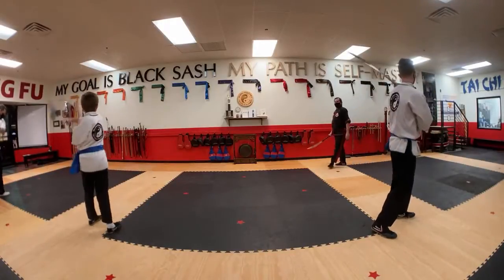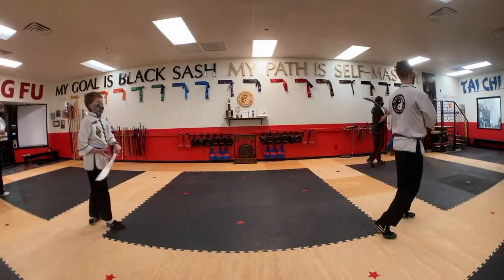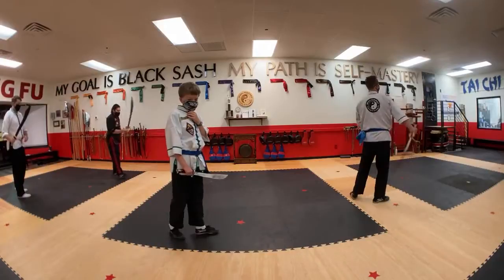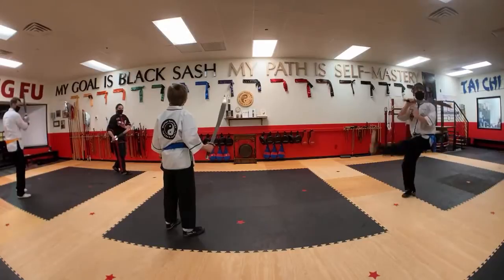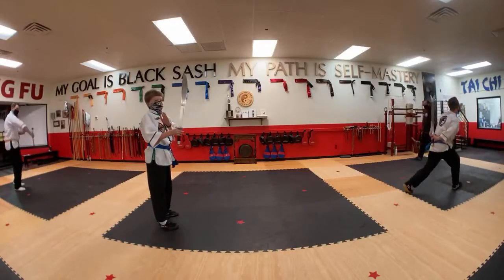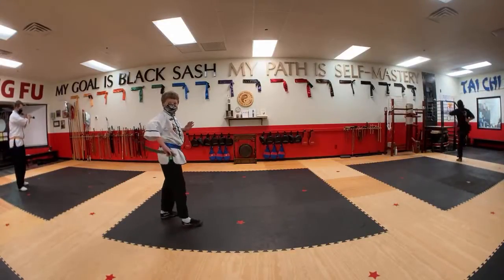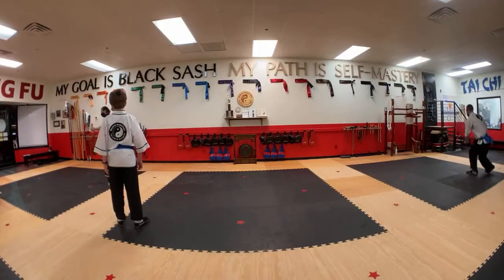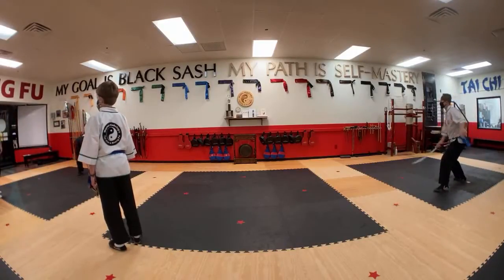Introduction to Kung Fu Saber 01/26/2021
Beginner Kung Fu Saber with Head Instructor Gage. Created while live streaming during the pandemic of 2021.